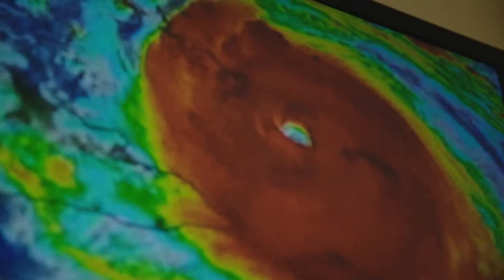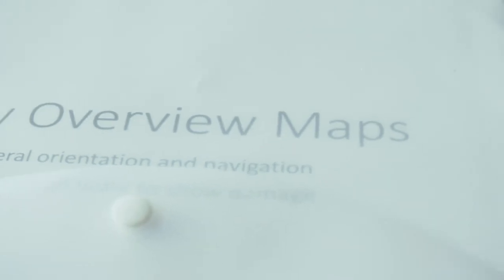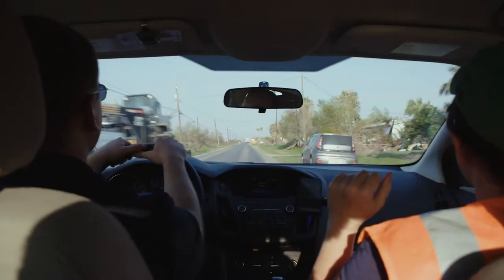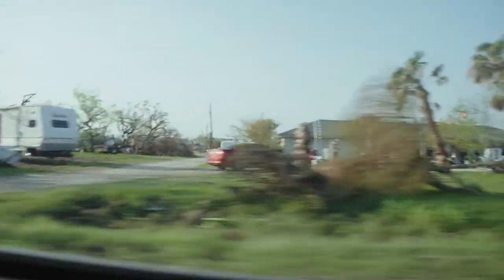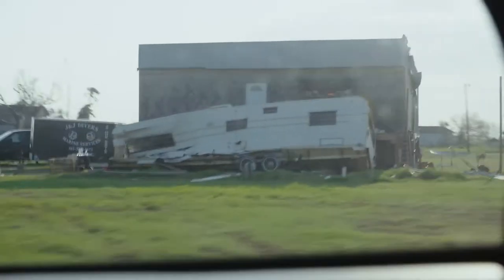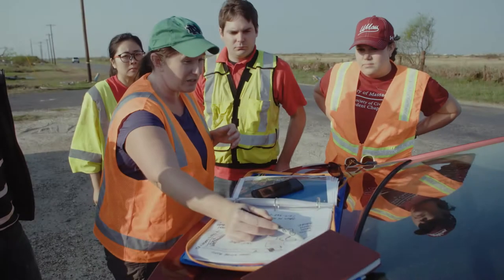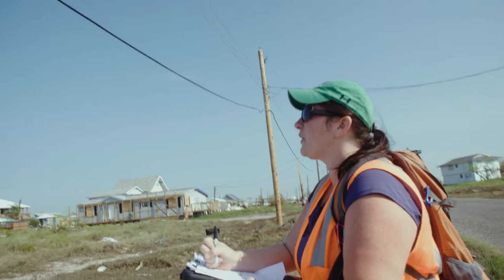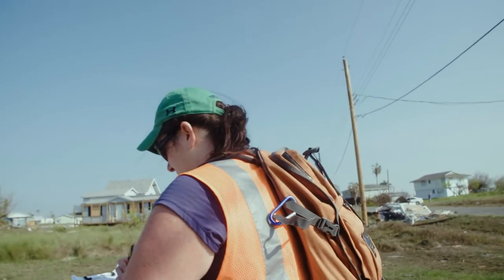Shelter and the Storm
Hurricane Harvey delivered historic amounts of flooding and wind damage to the Texas coast in August 2017. After the storm a team of structural engineers from Notre Dame headed to the impact zone, led by Tracy Kijewski-Correa, the Leo E. and Patti Ruth Linbeck Associate Professor of Civil & Environmental Engineering & Earth Sciences.